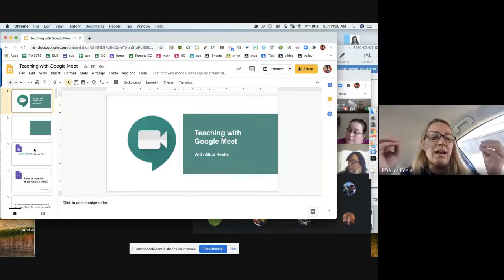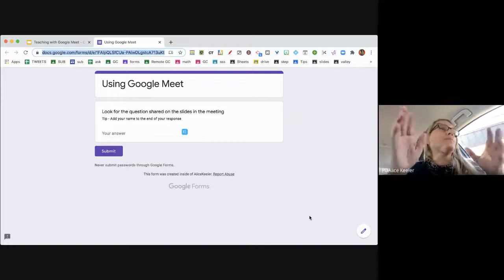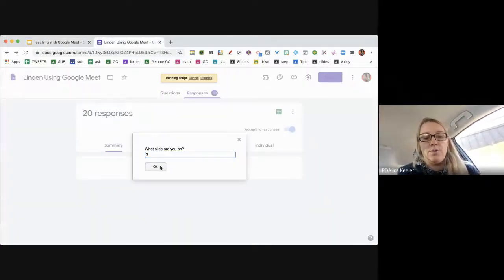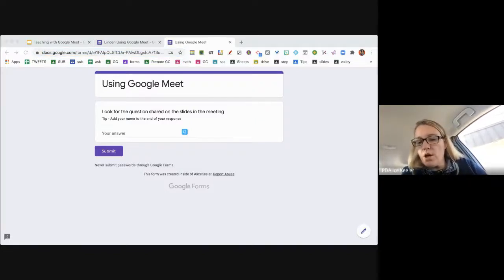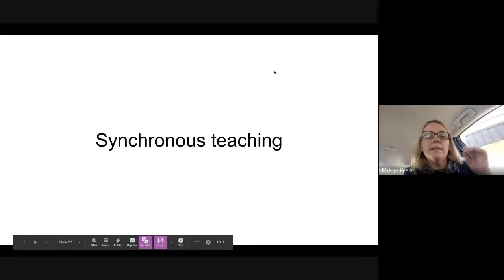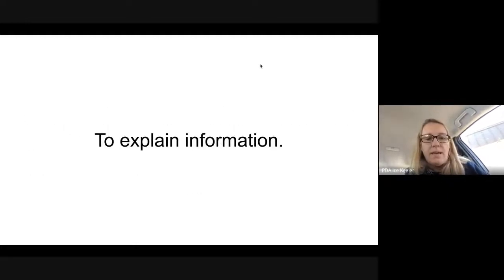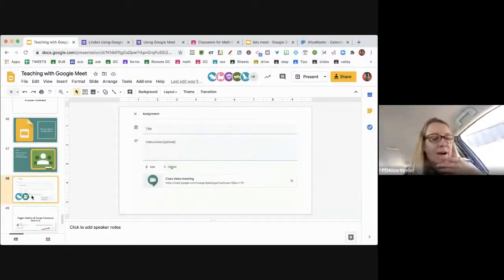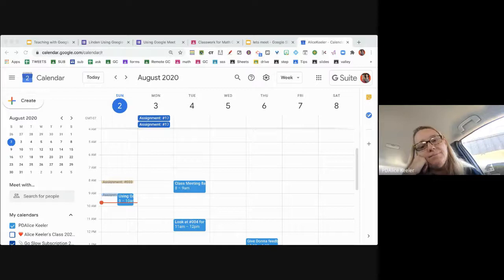Using Google Meet Webinar 2020 08 02 at 09 02 GMT 7